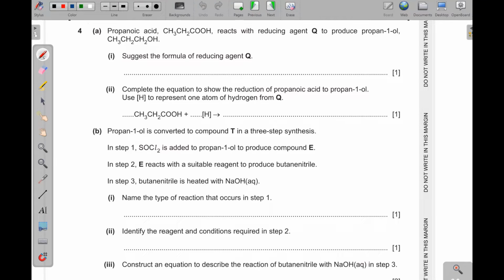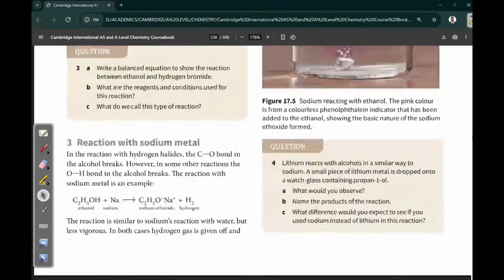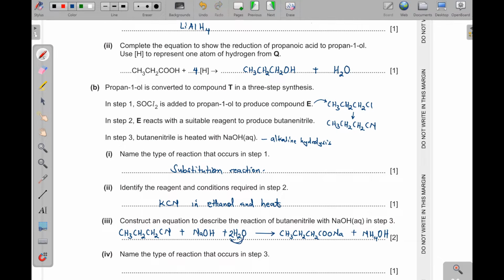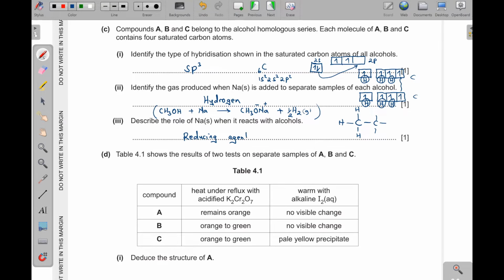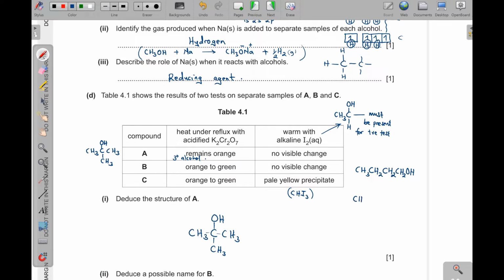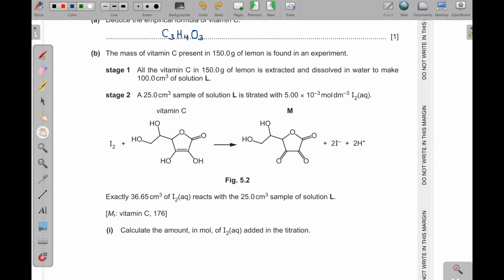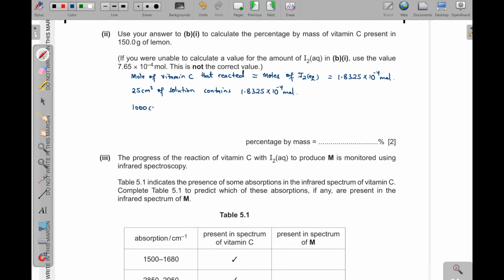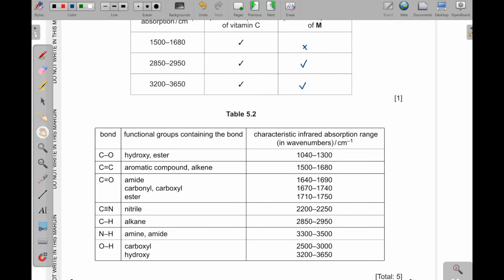9701/22/M/J/25 -- AS LEVEL CHEMISTRY PAPER 22 MAY/JUNE 2025 PART 2 (Qns 4 to 5)